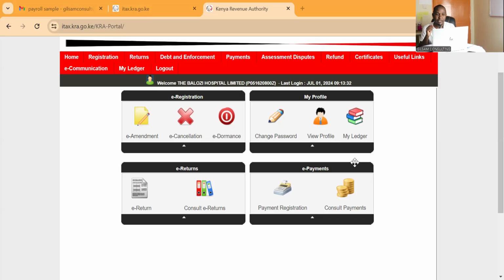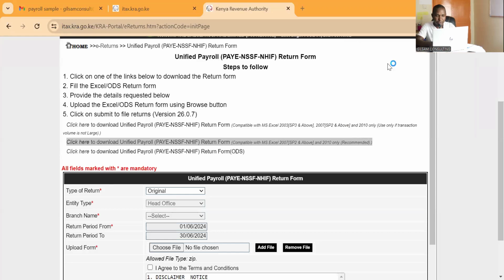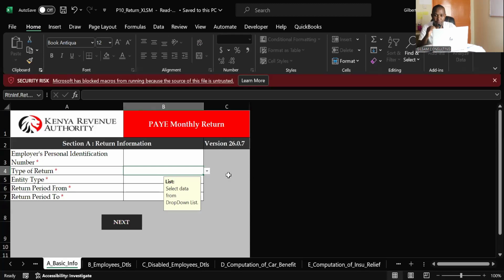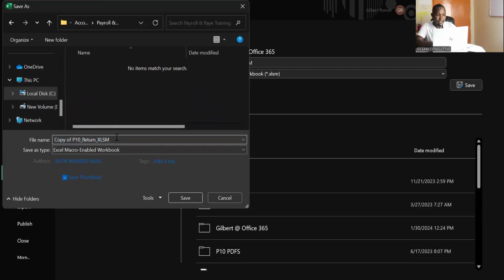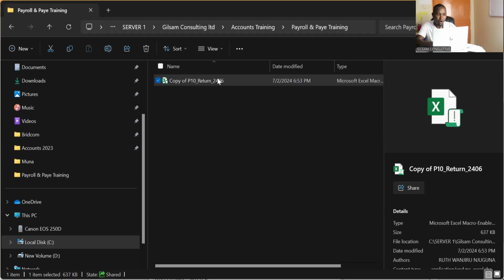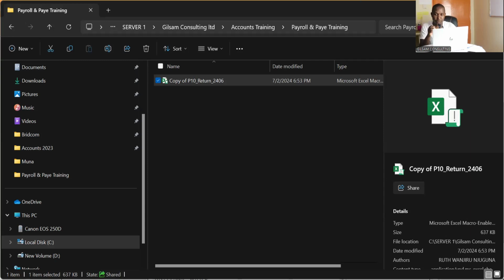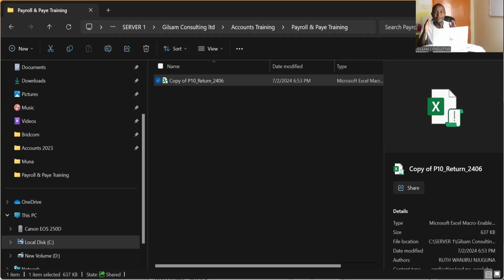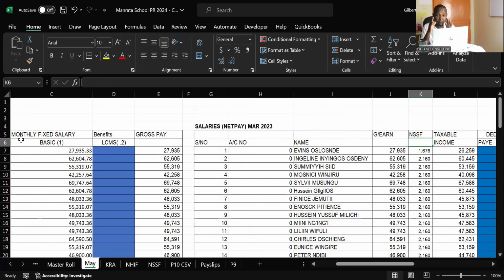How to file PAYE Watch If you are Accountant